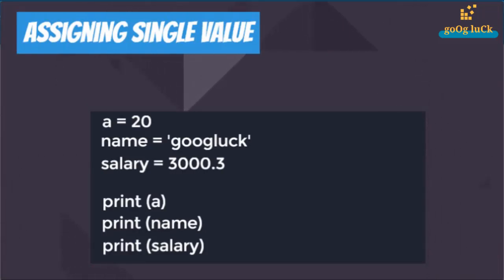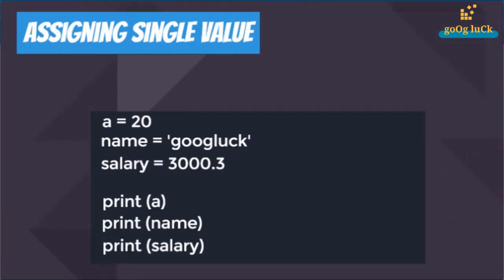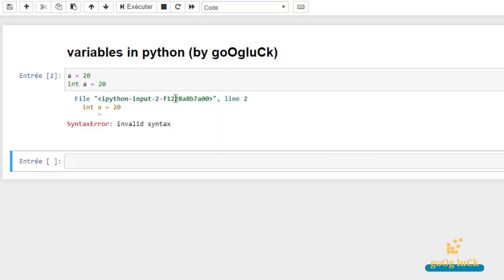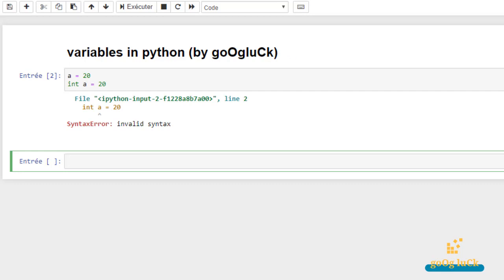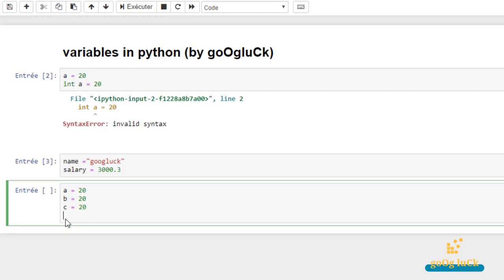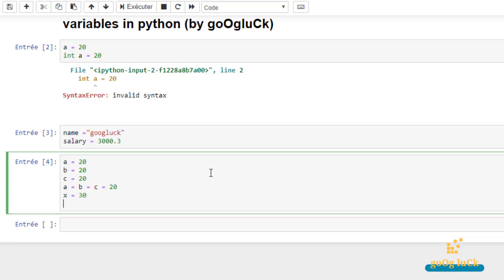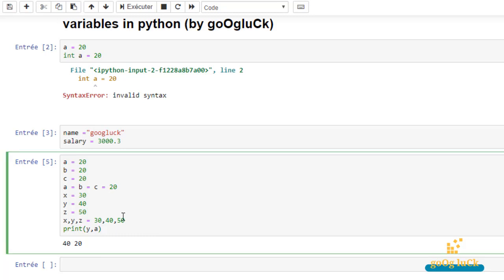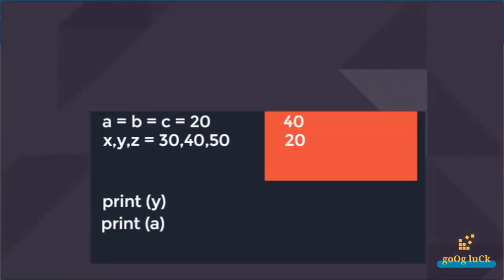Python Variables | Python Tutorial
This goOgluCk video on Variables in Python will help you understand Python variable with examples. In this video you will learn how to assign a value to a variable. All the concepts are explained with a demo to help you understand Python variables clearly.

Variables are nothing but reserved memory locations to store values. This means that when you create a variable you reserve some space in memory.

Based on the data type of a variable, the interpreter allocates memory and decides what can be stored in the reserved memory. Therefore, by assigning different data types to variables, you can store integers, decimals or characters in these variables.

Got any questions about python tokens or python variables? Ask us in the comment section below.
Variables in Python | Python Tutorial | How to Assign a Value to a Variable